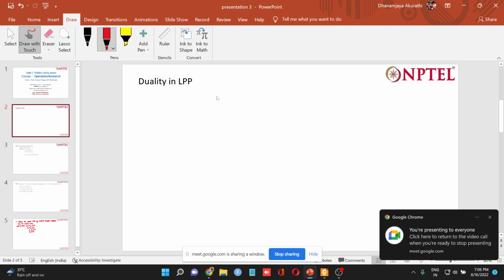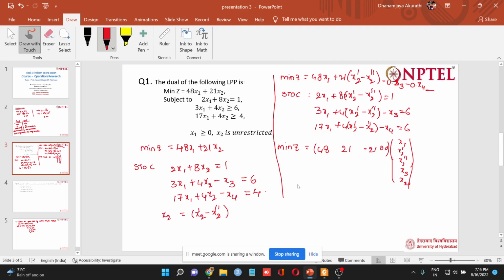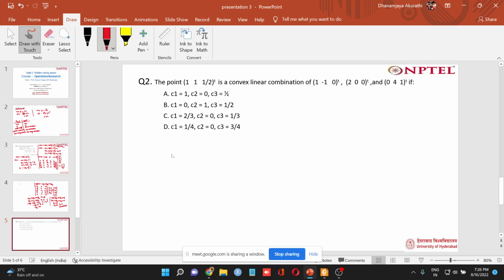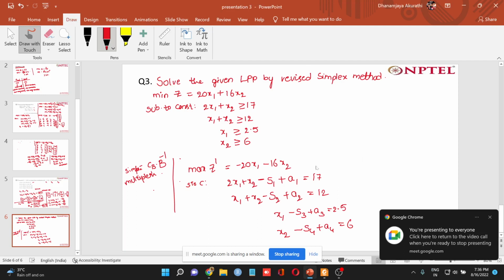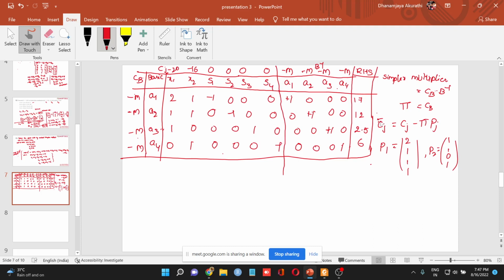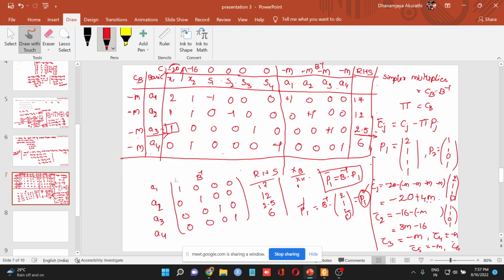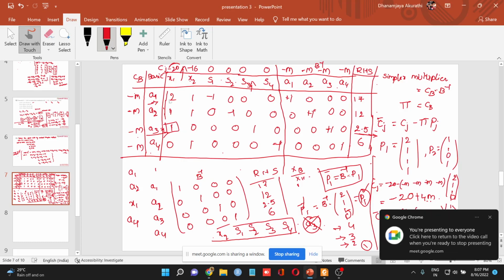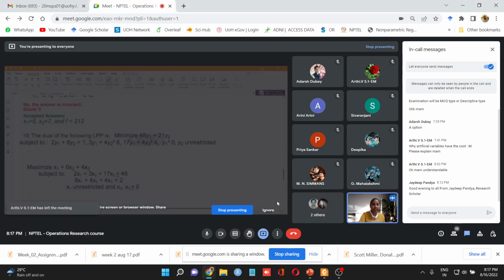NPTEL-Operations Research week 3 problem solving session